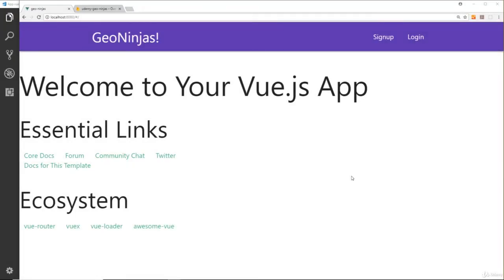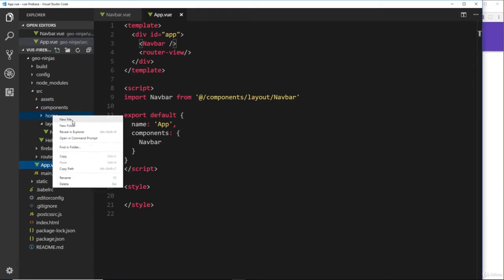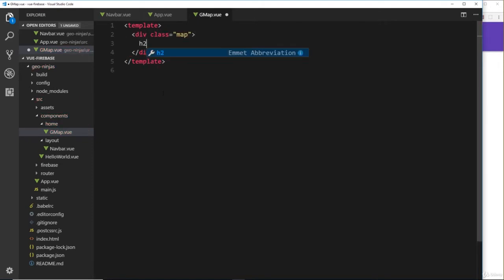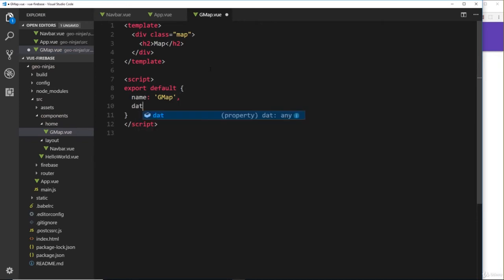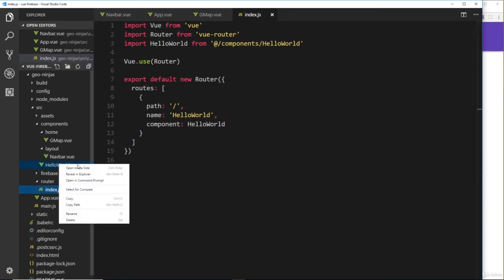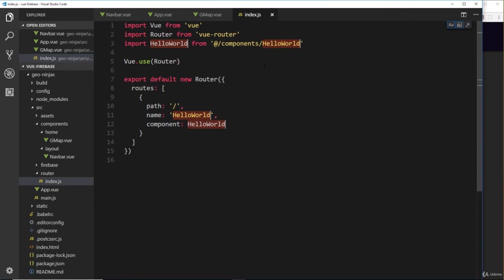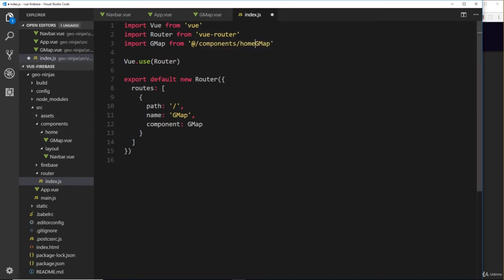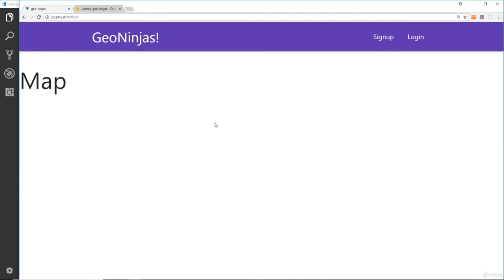Project - Geo Ninjas in vue.js 5 Map Component